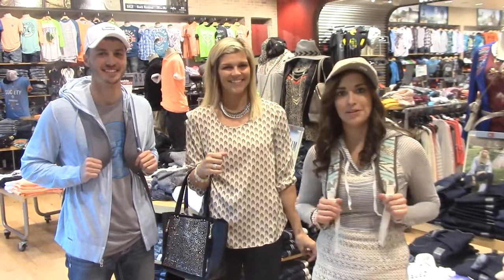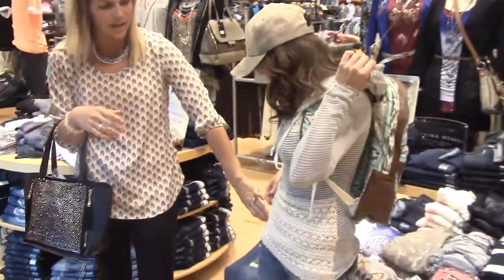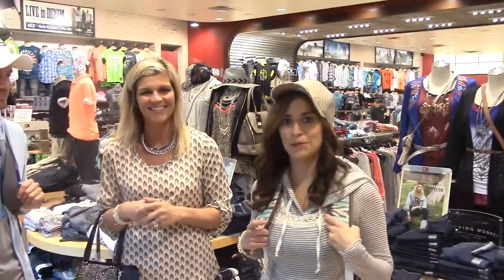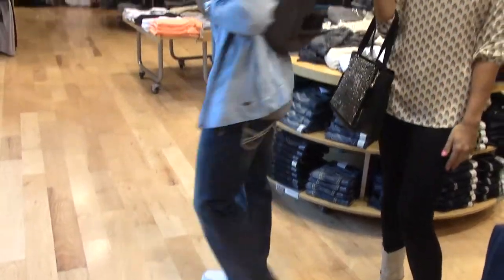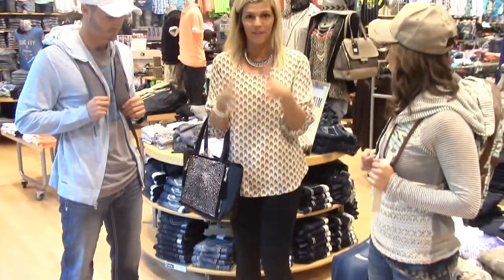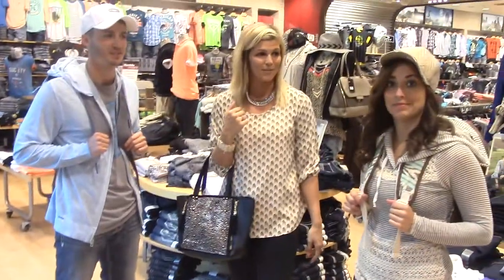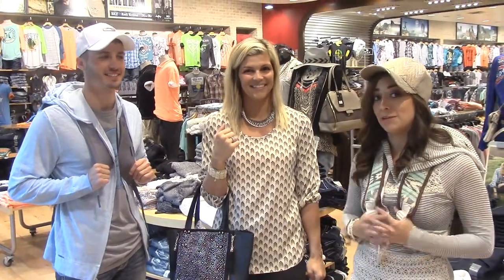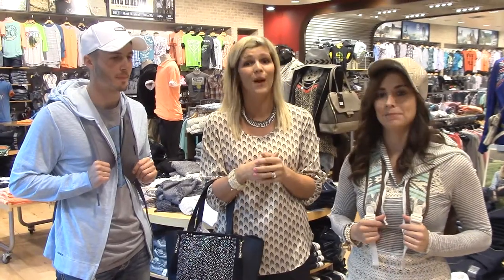Look At Me Now - The Buckle Outfit 2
Sarah and Stephanie are going Back to School in this edition of the White Oaks Mall's 'What to Wear Wednesday!' Get great tips on how to look the part for the new school year, and also find out how to win $100 Shopping Spree to the mall!